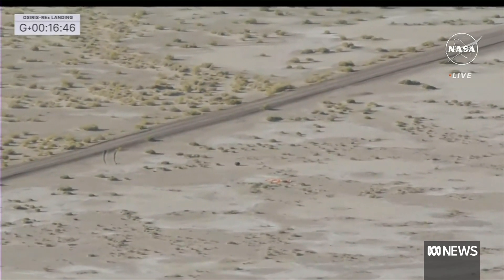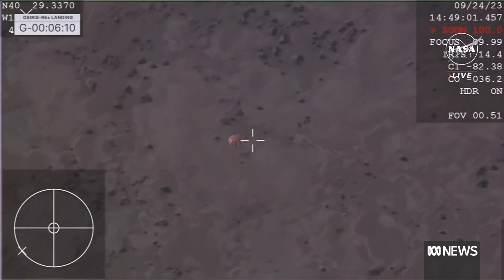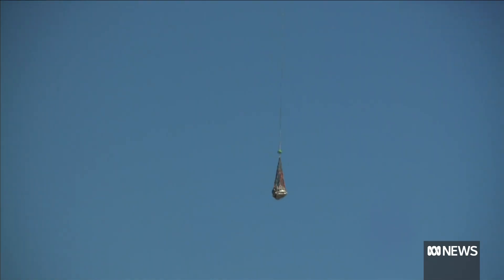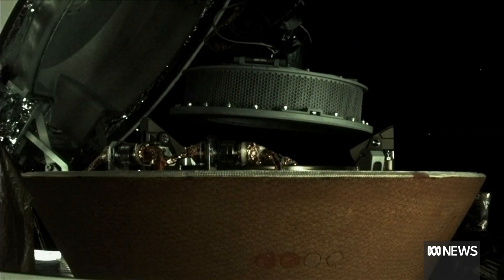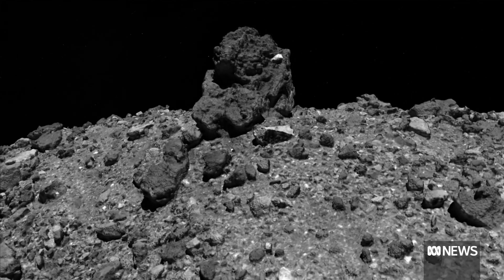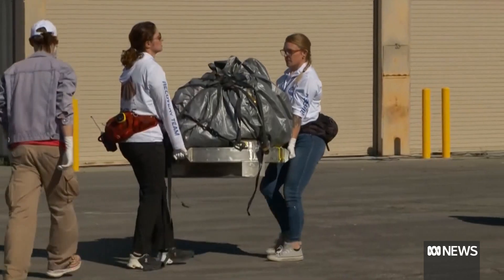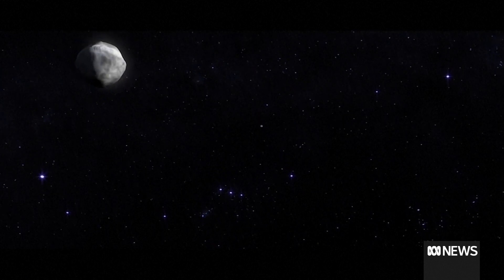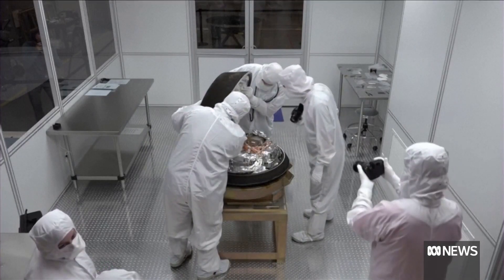Space capsule carrying asteroid samples lands safely in Utah | ABC News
A NASA space capsule carrying the largest soil samples ever scooped up from the surface of an asteroid has streaked through Earth's atmosphere and parachuted into the Utah desert.

In a flyby of Earth, the Osiris-Rex spacecraft released the sample capsule from 100,000 kilometres out.

The small capsule, containing samples from the asteroid Bennu, landed four hours later on a remote expanse of military land, as the mothership set off after another asteroid.